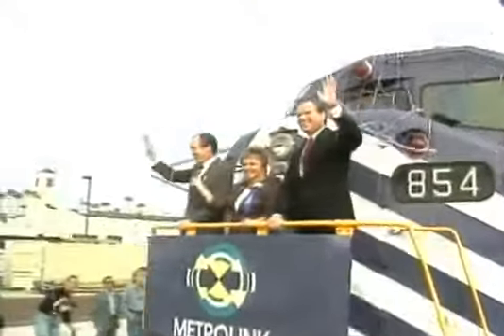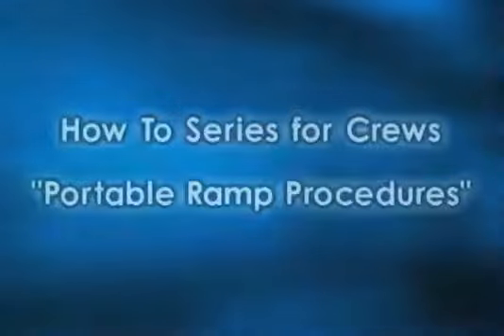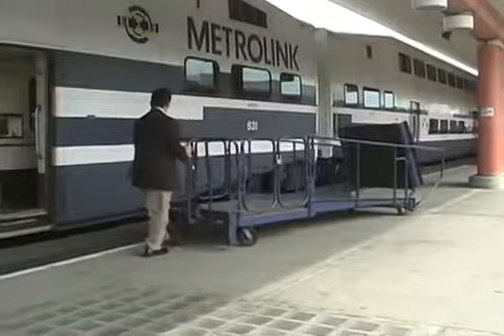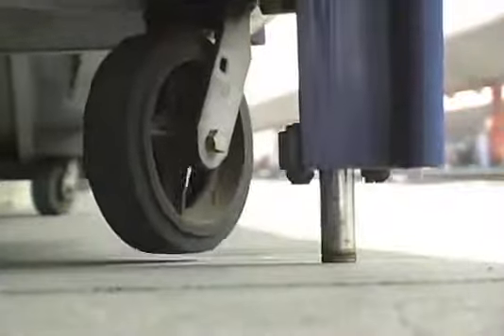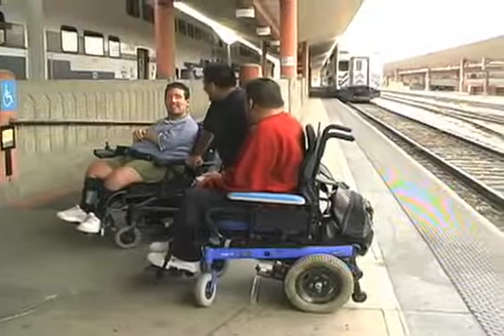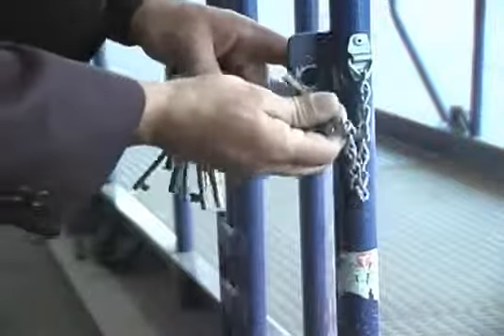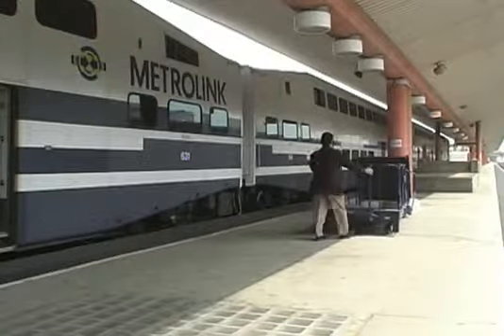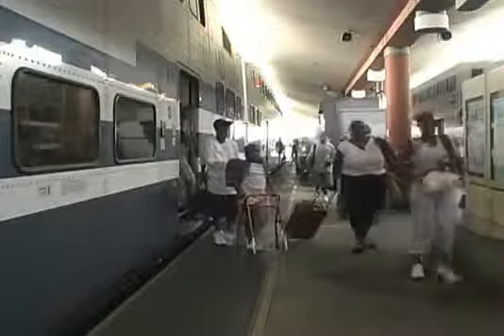Metrolink - Portable Ramp Procedures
Metrolink has procedures in place to deploy portable access ramps so that any member of the community may take part in enjoying the experience Metrolink offers.